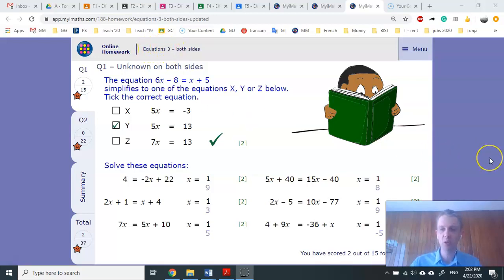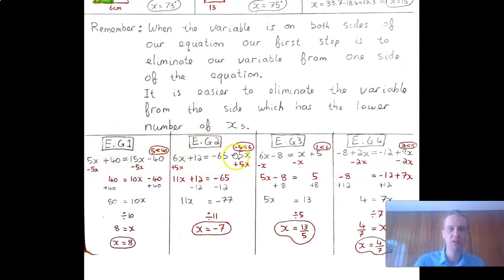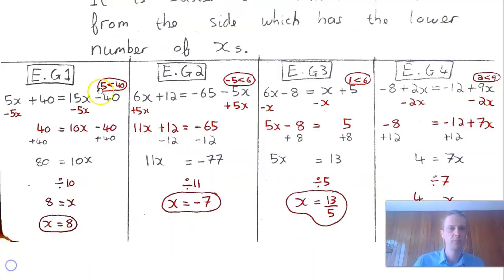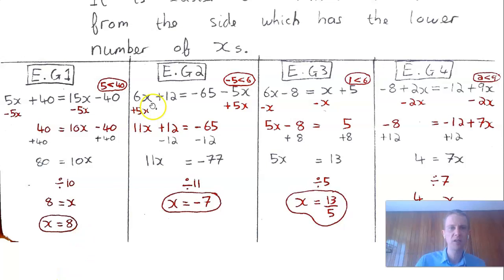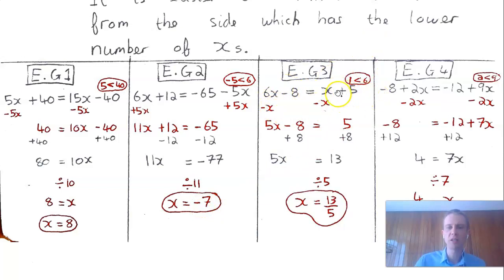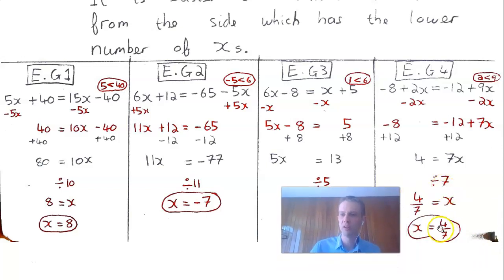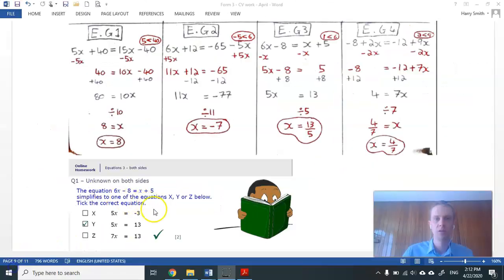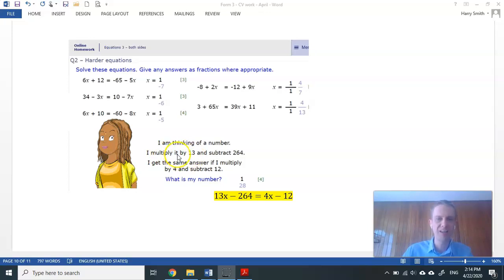MM Equations 3 Both Sides